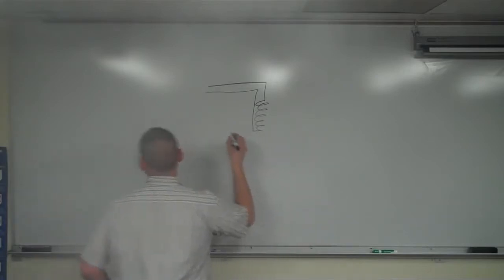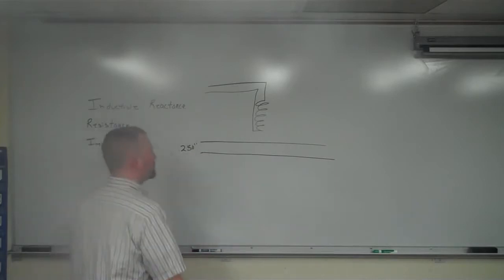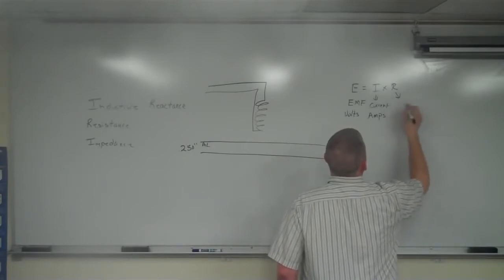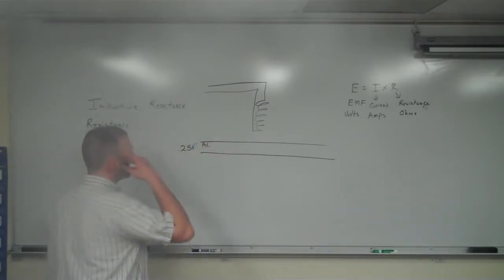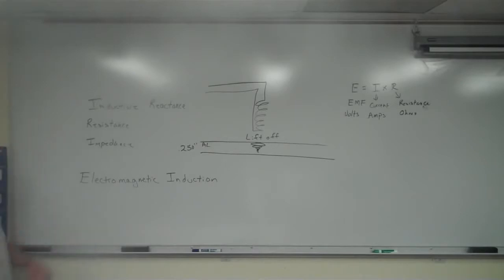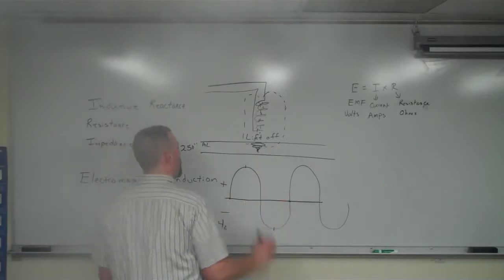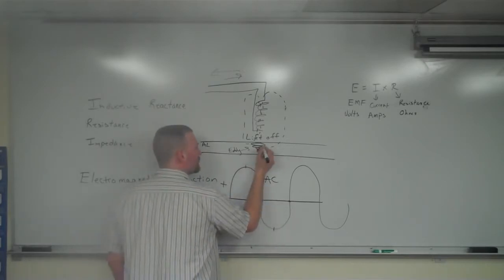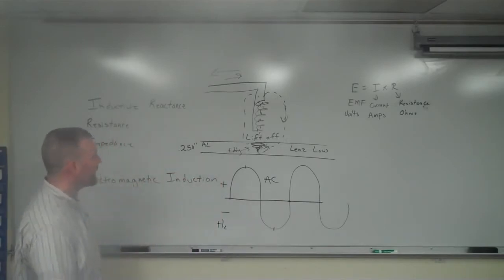Intro To Eddy Current Theory